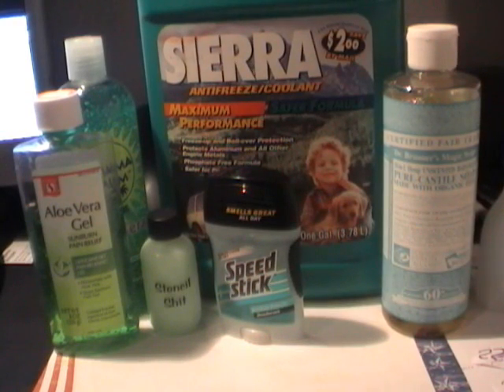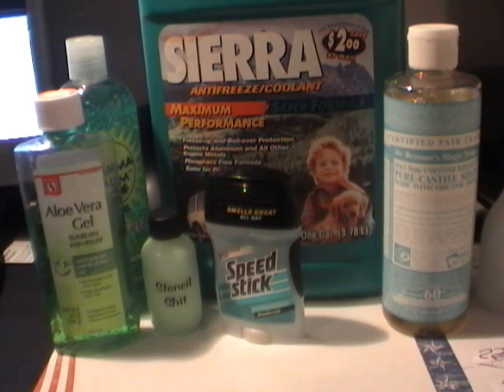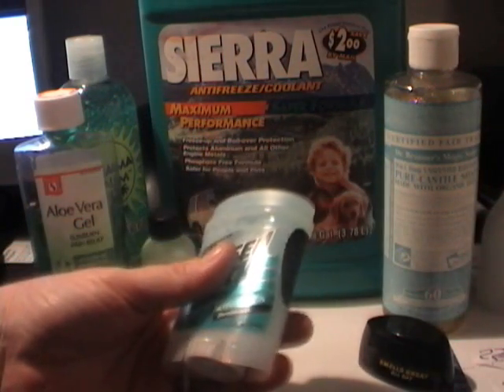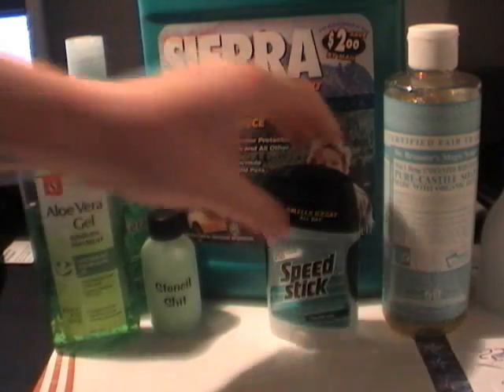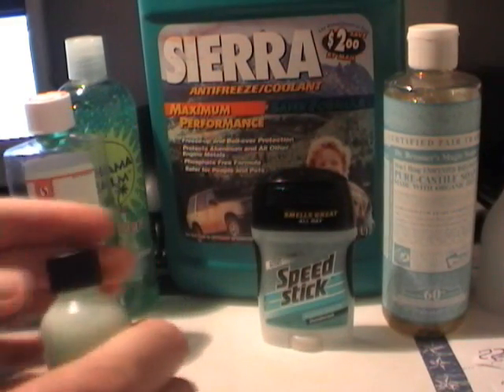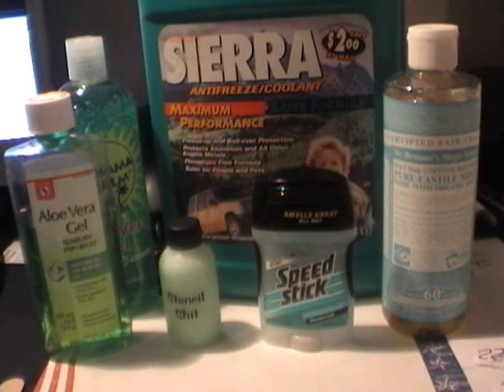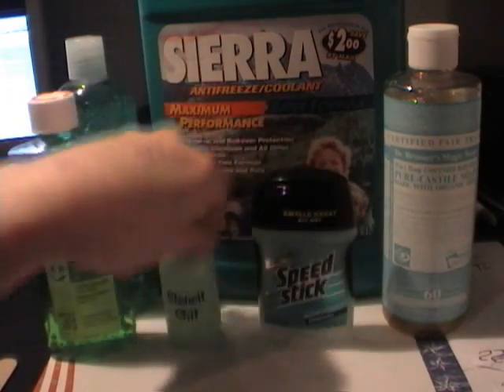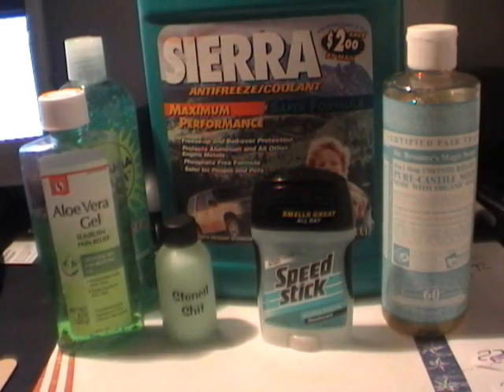How to make stencil stuff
how to make your own stencil stuff  with speedstick type deoderant , aloe gel and hand sanitizer